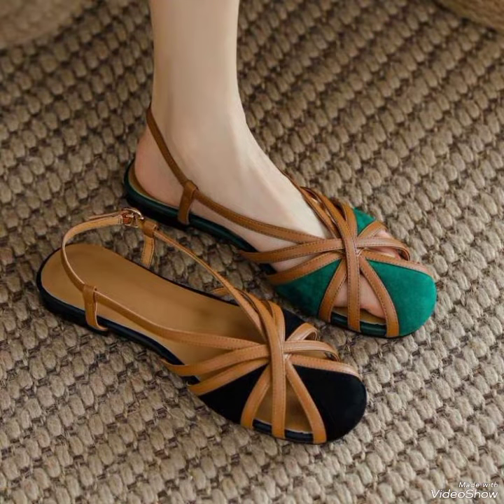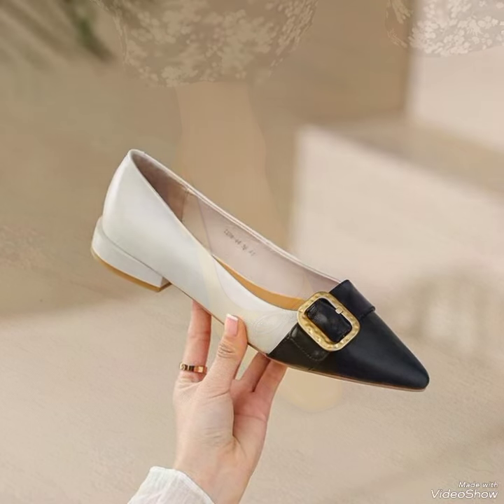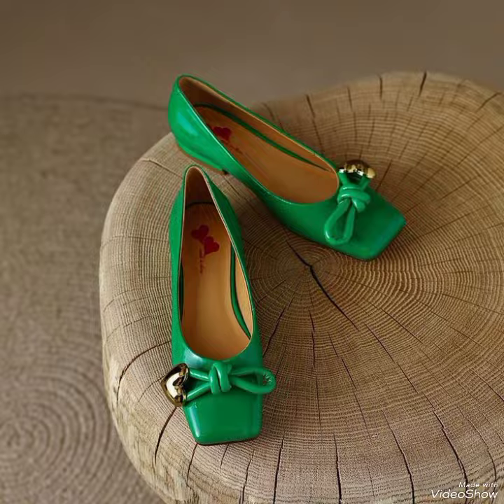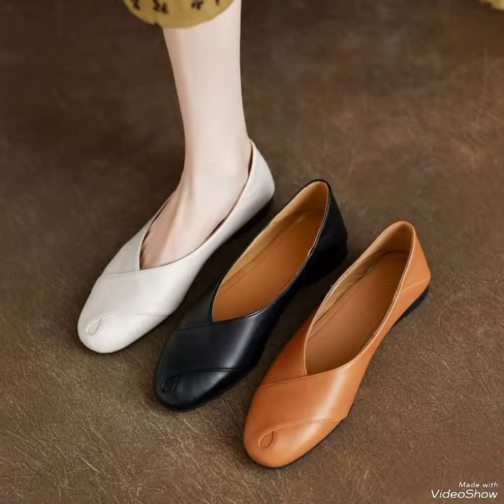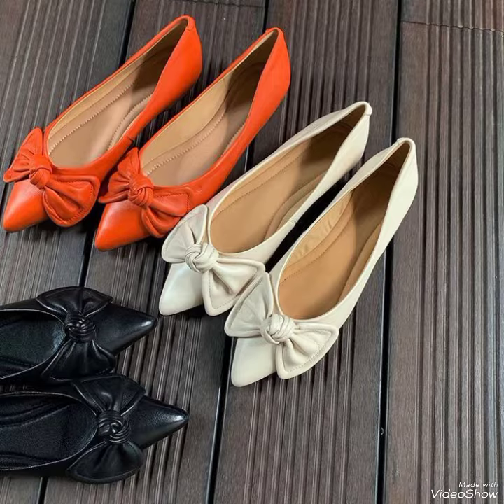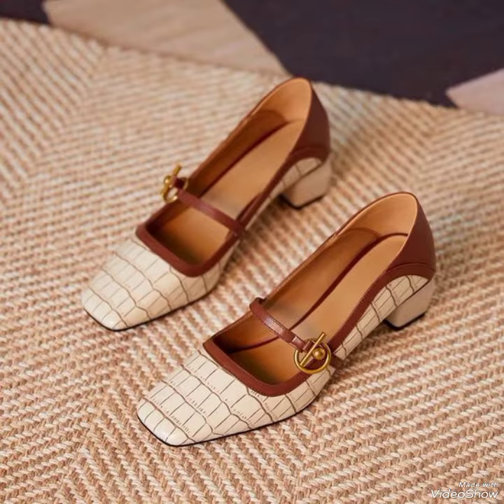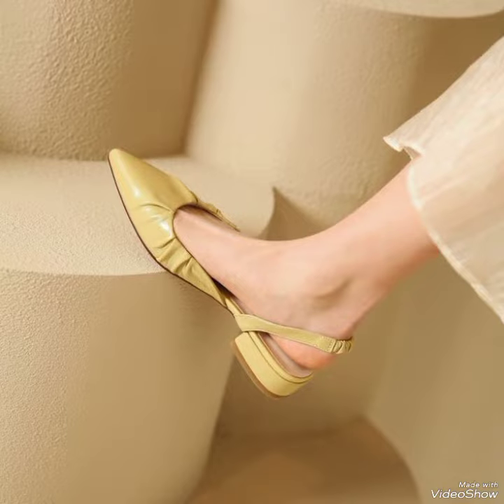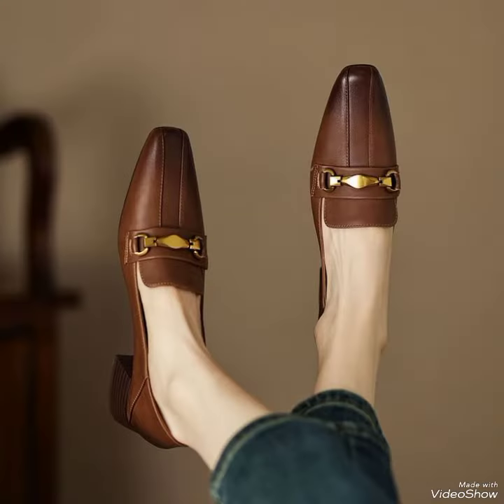fashionable newly arrive Pumps😍 bestshoescollection comfortable pumps design for girls and women